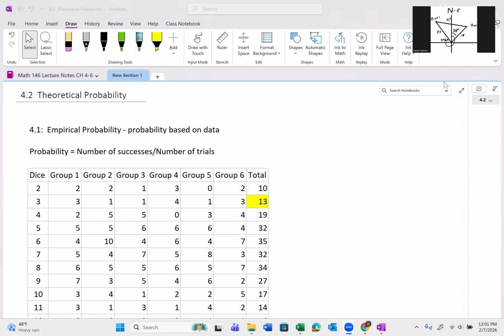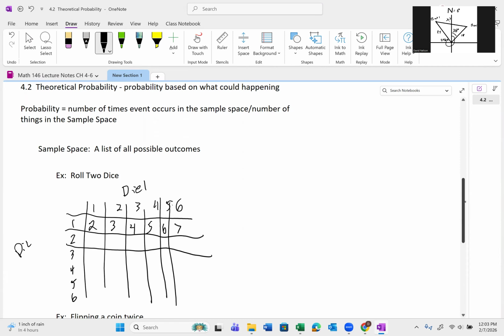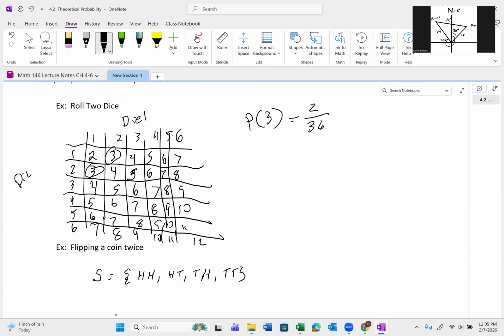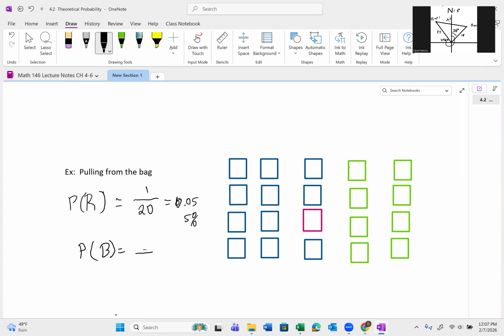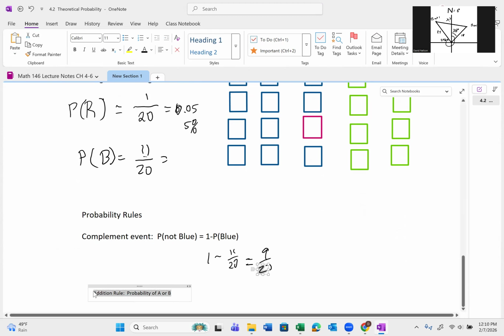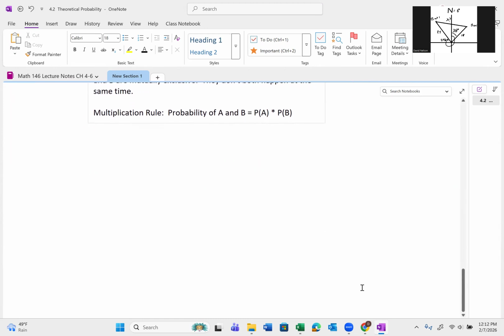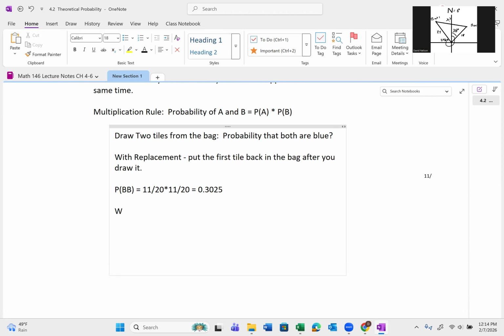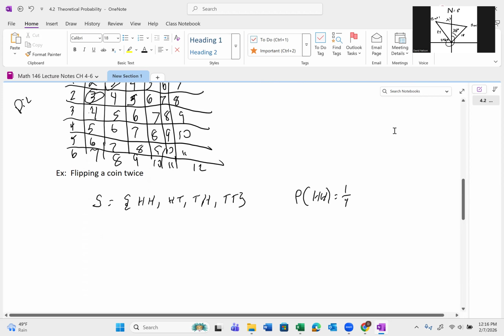4.2: Theoretical Probability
An introduction to theoretical probability